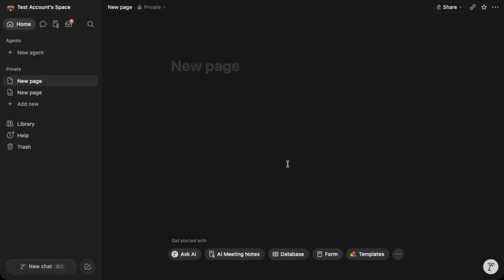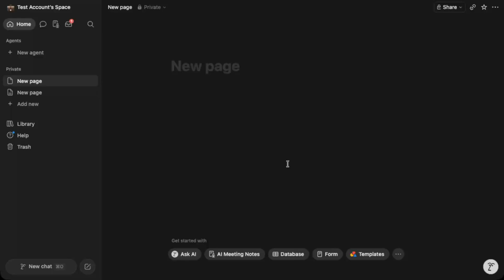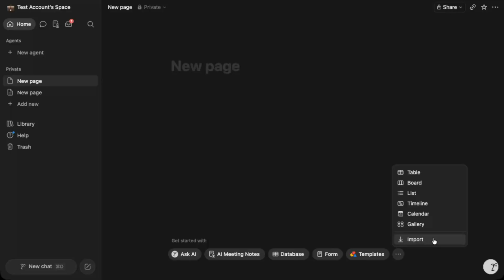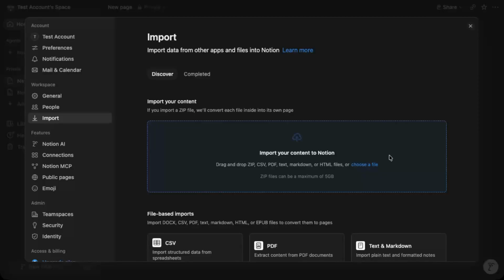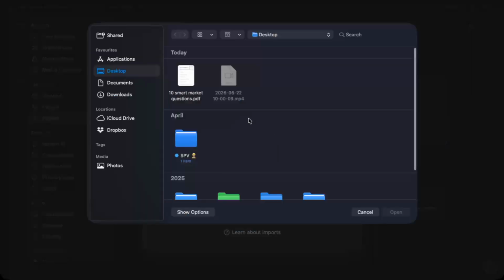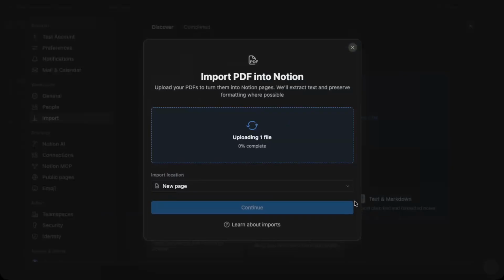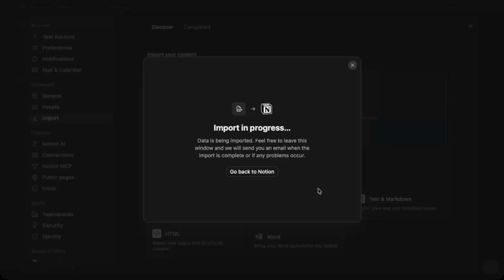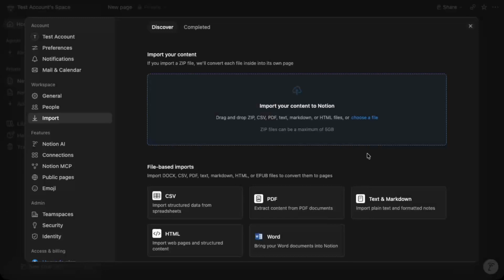How to Add PDF in Notion (2026) | Step-by-Step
Learning how to add PDF in Notion is simpler than most people expect, and this tutorial walks you through the exact steps to embed or attach any PDF file inside your Notion workspace. Whether you want to display a PDF inline on a page or attach it as a file for easy access, this updated method covers both options clearly. No outdated workarounds here — this is the current way Notion handles PDF uploads and embeds as of 2026. You'll also learn how to organize your PDFs within databases and pages so everything stays clean and accessible. If you've been struggling to get PDFs working properly in Notion, this is the video for you. Give it a try and drop your questions in the comments below.